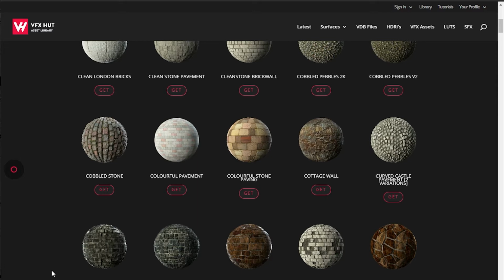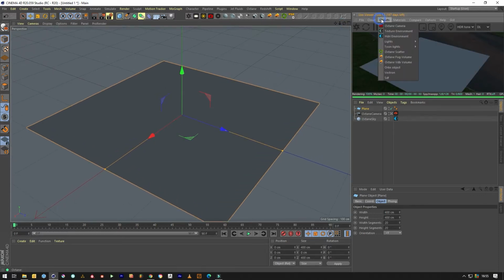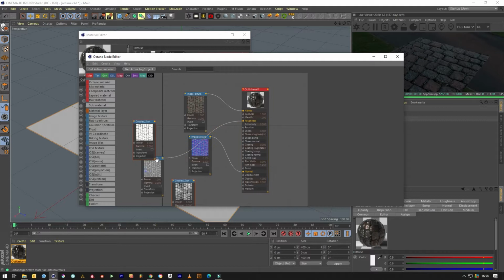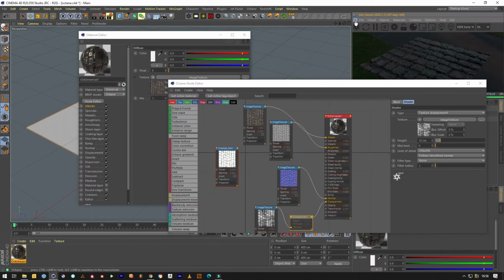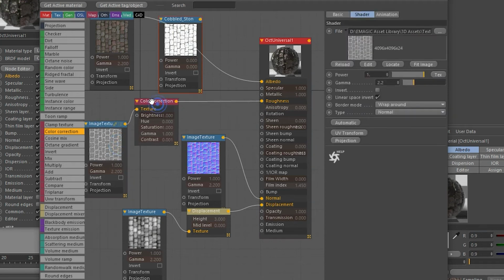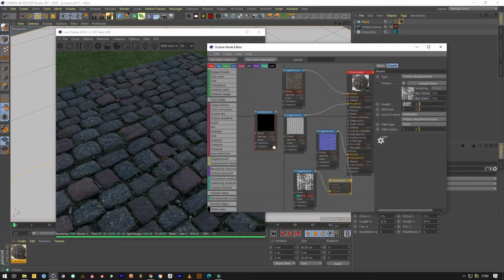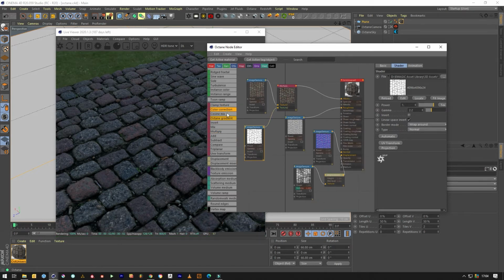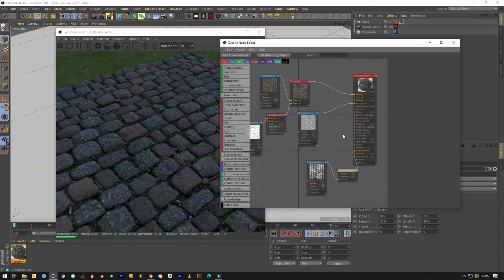Octane Render & C4D - Octane Materials | VFXHUT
How to use the node editor to create realistic PBR textures